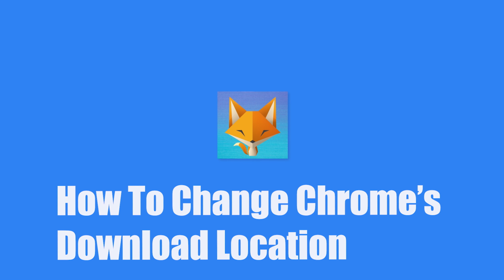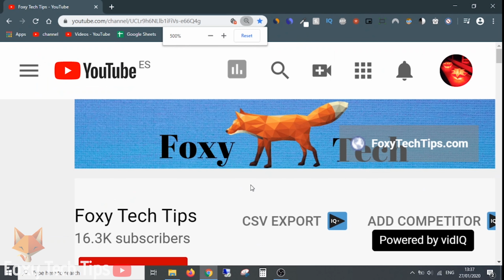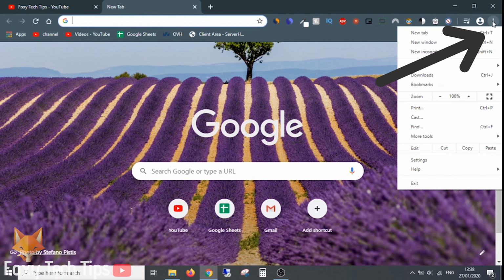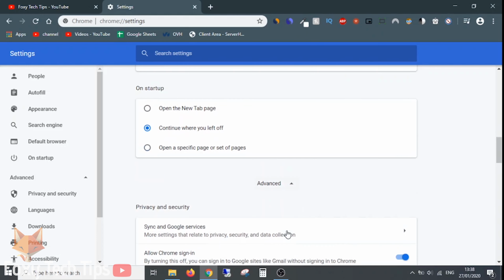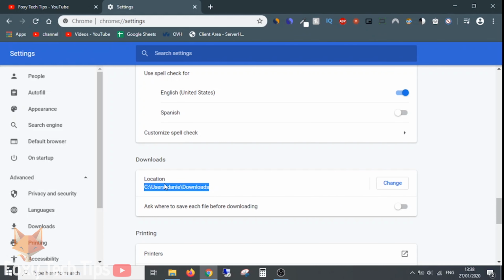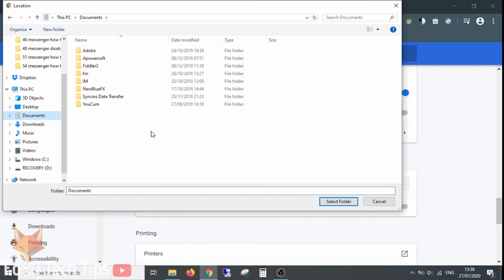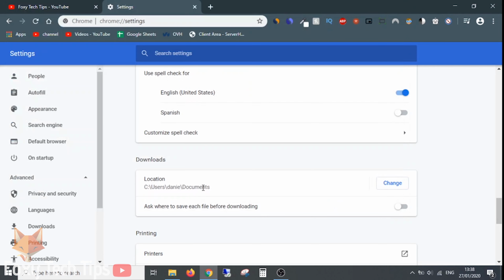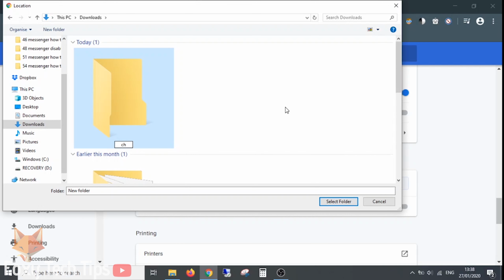How To Change Download Location on Google Chrome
Easy to follow tutorial on changing the default download folder for your downloads on Google chrome! This tutorial applies for both Windows and Mac users of Google Chrome!

Steps:

- When you are on google chrome, tap on the menu button at the top right of the screen.

- Now click on the settings button at the bottom of the list.

- In settings, scroll all the way to the bottom and then tap on Advanced.

- Now you are in advanced settings, scroll down to the Downloads section.

- Click on the ‘change’ button and a folder window will popup, you can now choose the new location for your chrome downloads. Just click on a folder and then select ‘select folder’.

- As you can see the download folder location has changed.

- You can also create a new folder to use as your download folder.